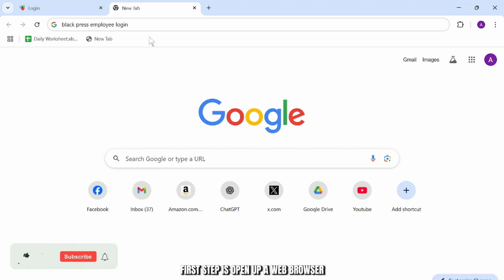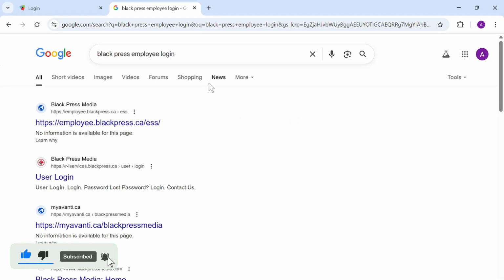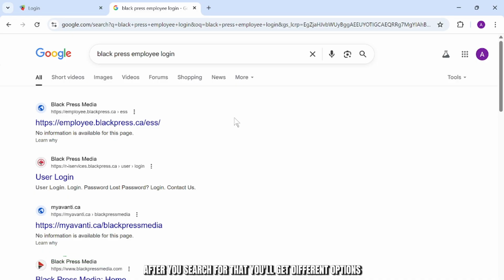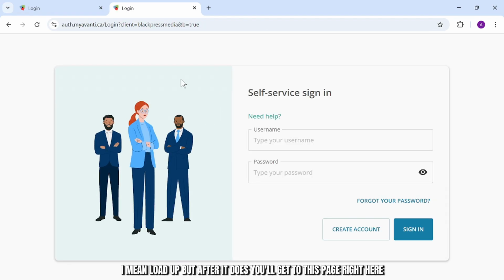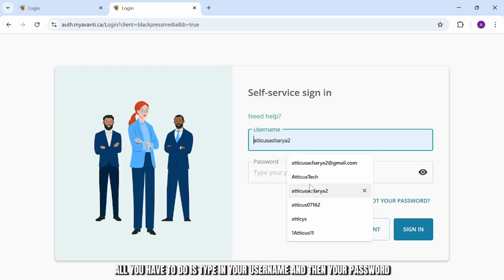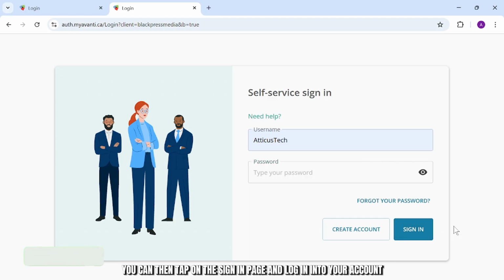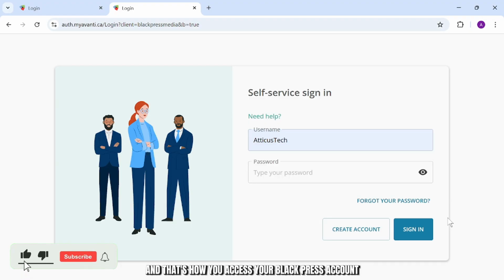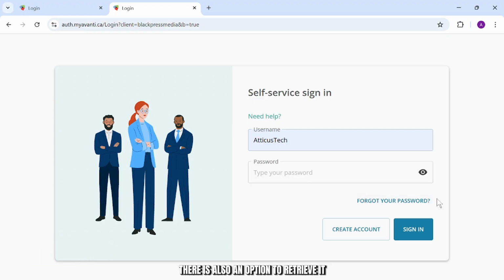Black Press Employee Login: How to Access Black Press Employee Account 2025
Having trouble logging into your Black Press employee account? 🖥️🔐 In this quick 2025 guide, we’ll walk you through how to access the Black Press Employee Login portal with ease — whether you're a new user or just need a refresher!

What You’ll Learn in This Video:
✅ How to access the Black Press employee login page
✅ Step-by-step guide to logging into your account
✅ What to do if you forgot your password or username
✅ Tips to avoid login errors and keep your account secure

This tutorial is perfect for employees looking to access payroll, schedules, benefits, or internal communications through the Black Press staff portal.

📌 Chapters:
⏱ 0:00 - Introduction
⏱ 0:10 - How to Access Black Press Login Page